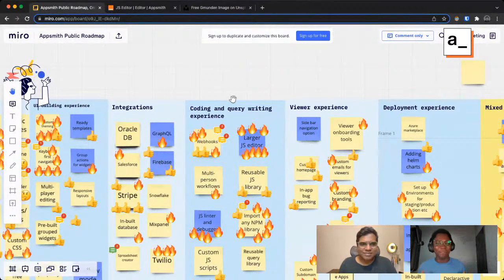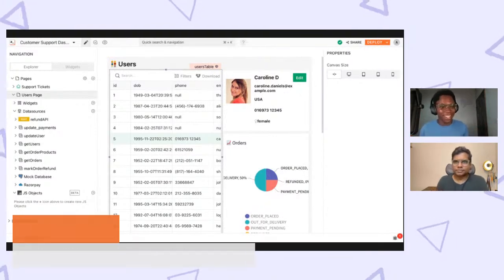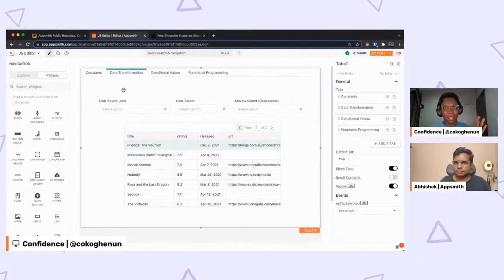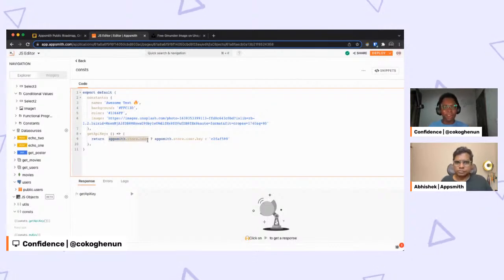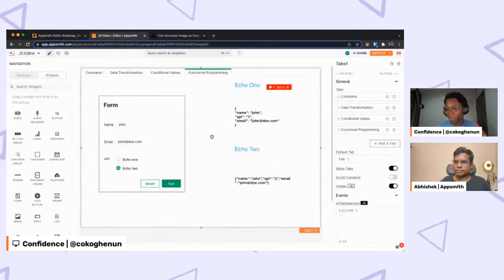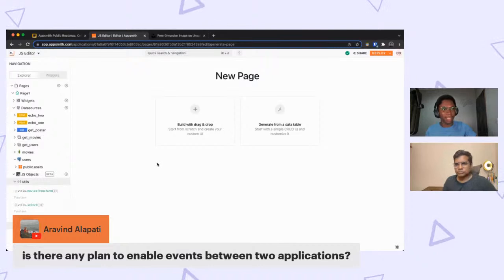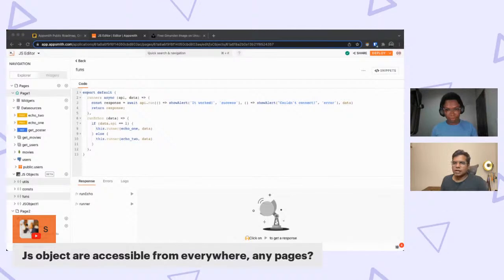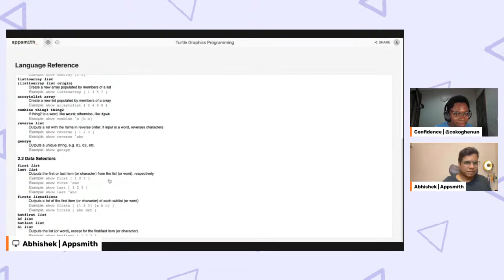New JavaScript Editor And JS Objects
Hello folks, we launched a new feature that allows you to create JavaScript files and write full-page JS. Using this feature, you can also export functions and static data from the files.
Timestamps

0:00 Intro
3:20 New UI Improvements
10:27 JS Editor

category: JS Editor - Community Calls; fullname: Confidence Okoghenun;